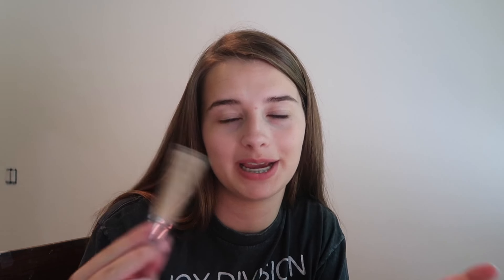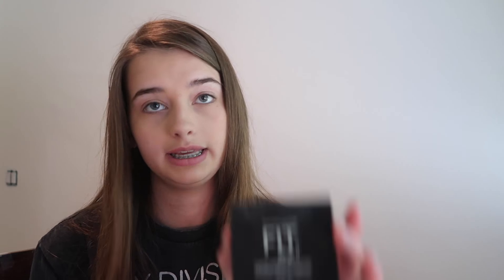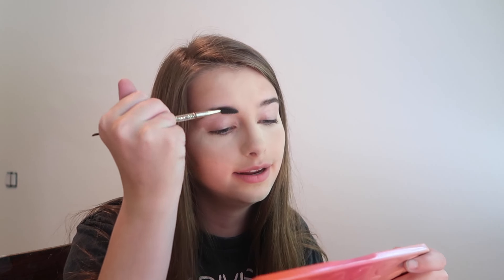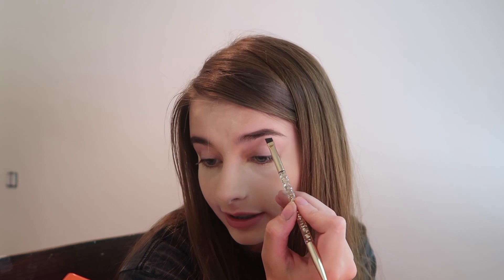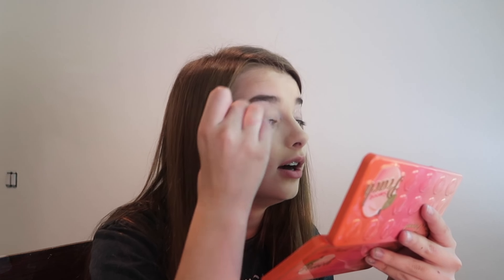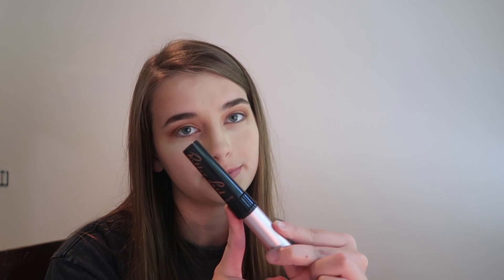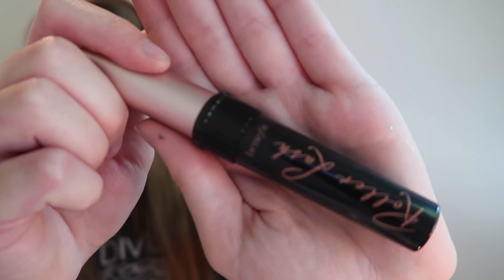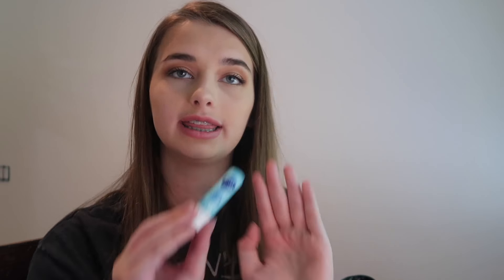how to: GLOW UP (grwm)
☆How to GLOW UP. I will give you my pro tips. Pretty much you will go 0 to at least a 1.

☆follow me on intsagram: alex.slack